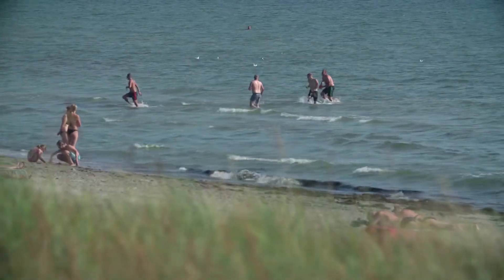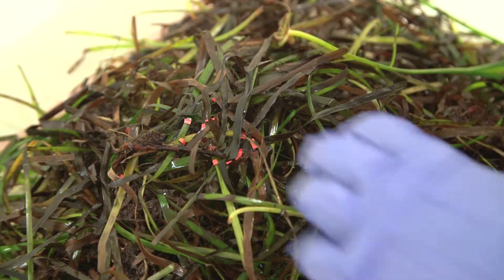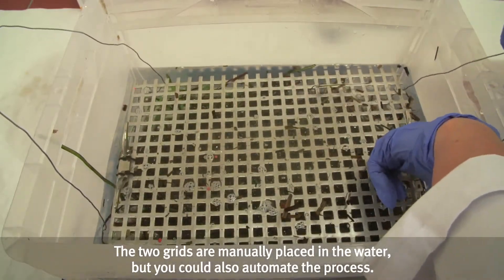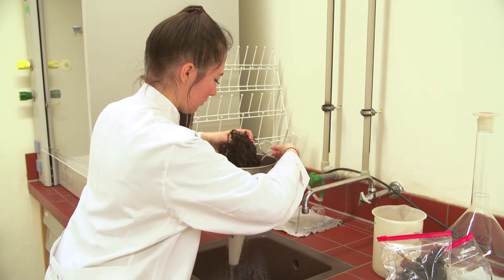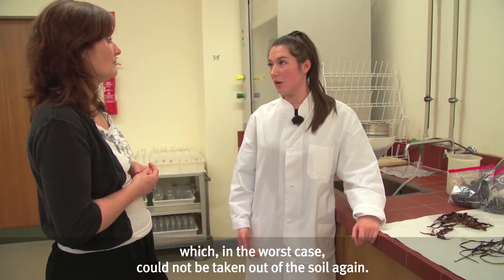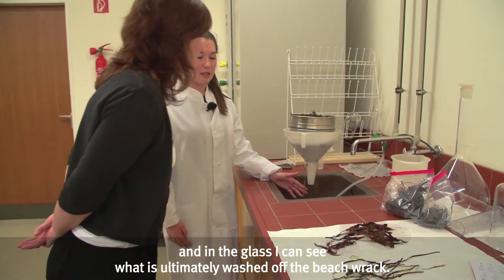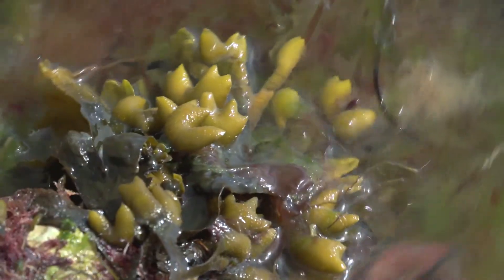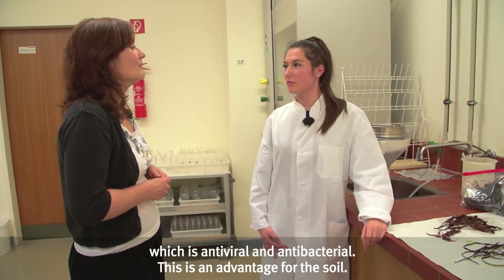Seagrass and Co #5: Beach wrack in the scientific context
What are the components of beach wrack? Nutrients, microplastics or even heavy metals? Sinja Dittmann and Regina Rollhäuser from Kiel University take a closer look.
The film series "Seagrass and Co" is a part of the Posima project which aims to draw attention to the value of Baltic beach wrack through research and dissemination activities. In order to engage an international audience, the films were translated as a part of the INNOVA project